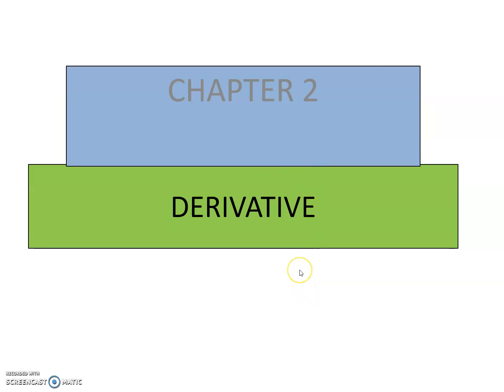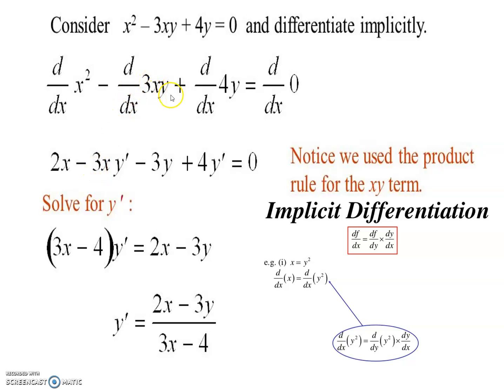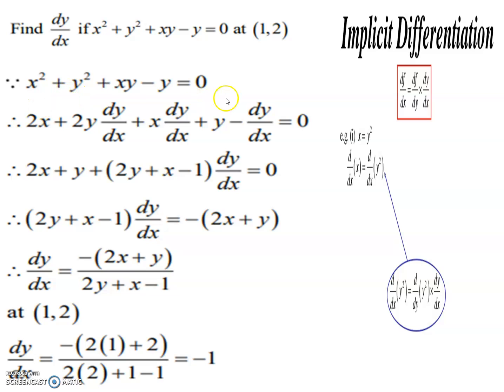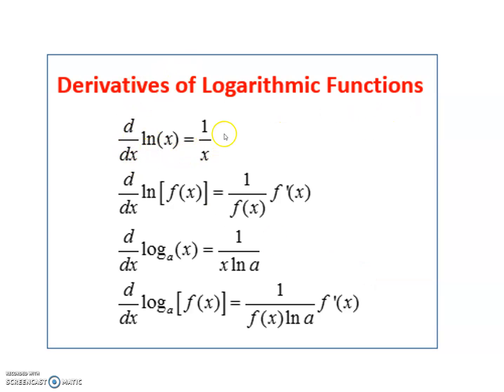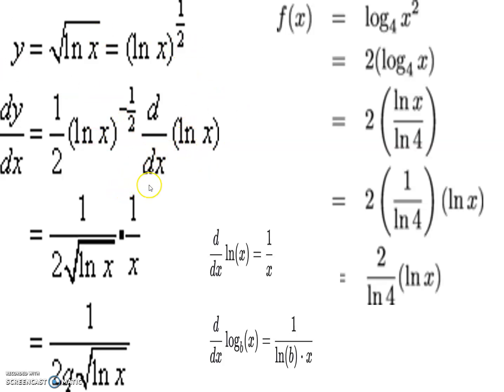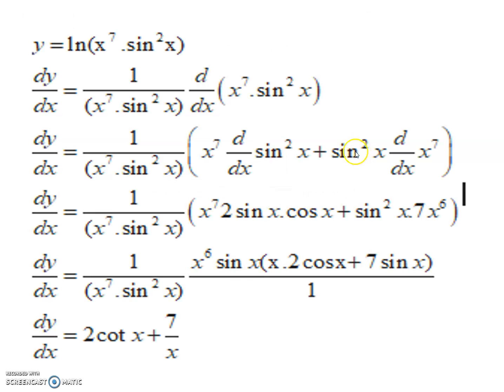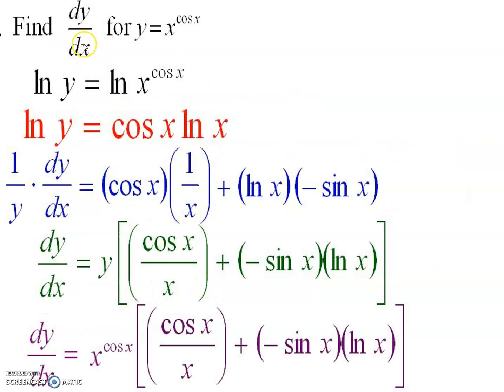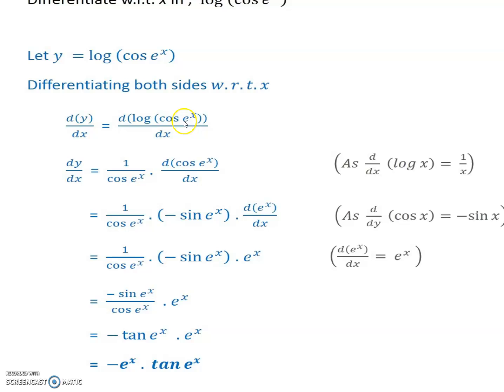chapter 2 derivative 4